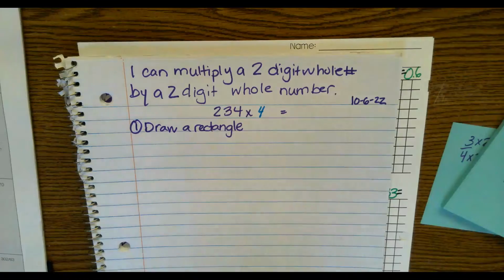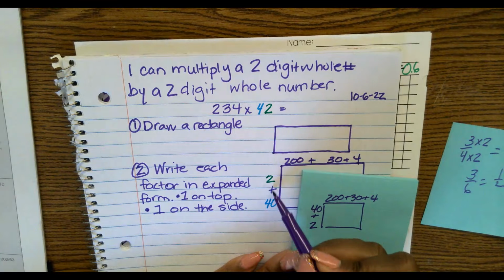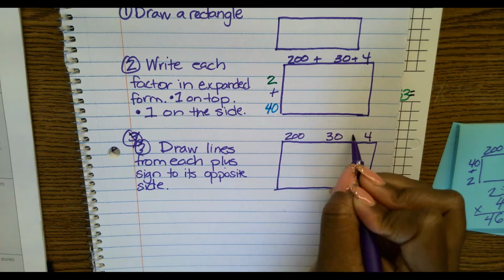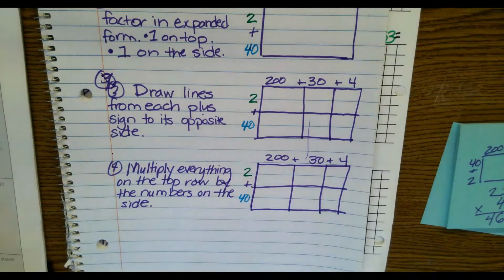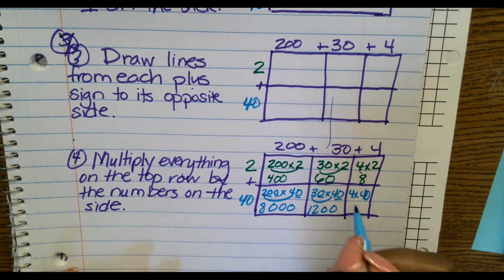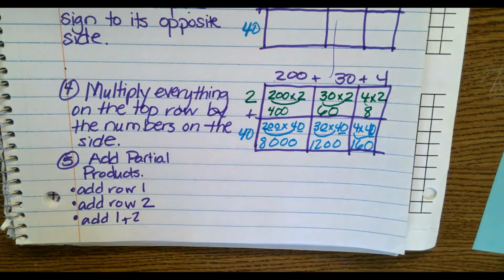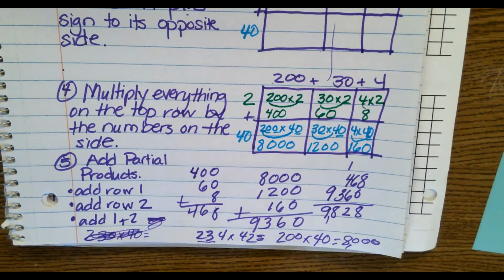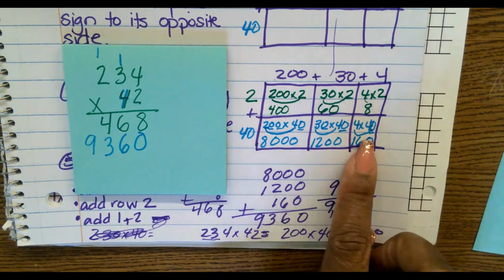2 Digit by 2 Digit Multiplication